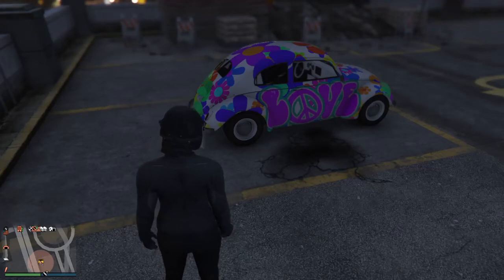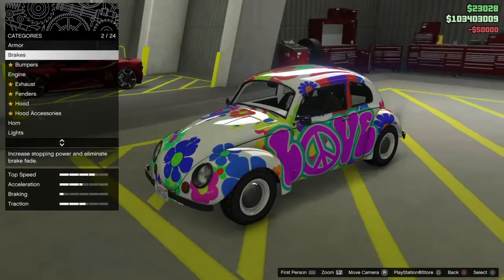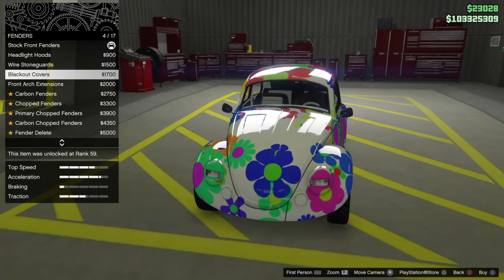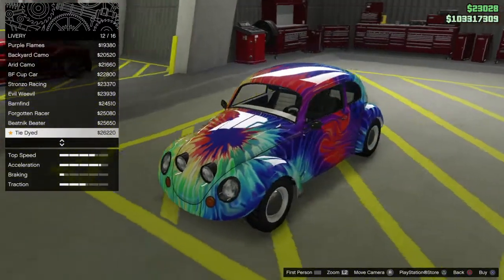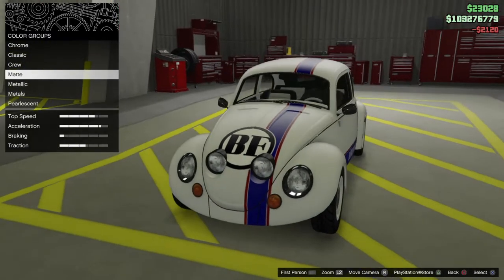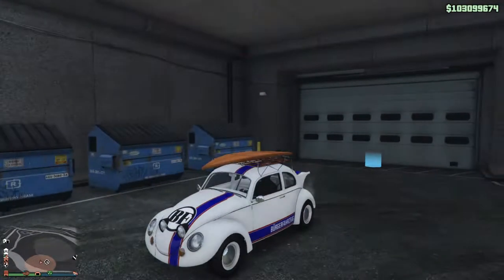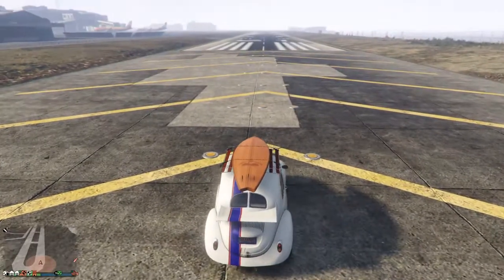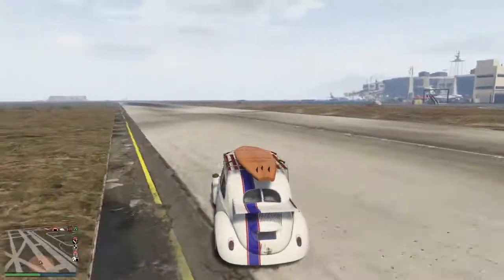Bf Weevil review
After I helped English Dave with his three missions he gave me his Bf Weevil so I picked it up amd reviewed it for you guys